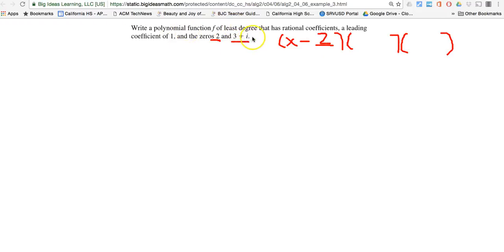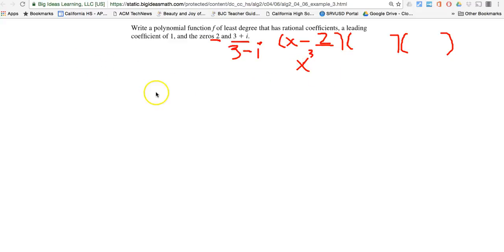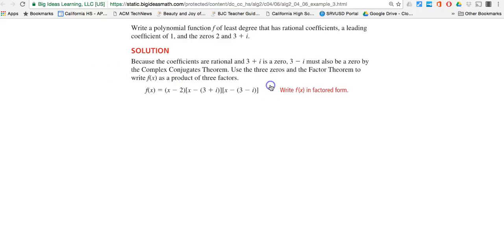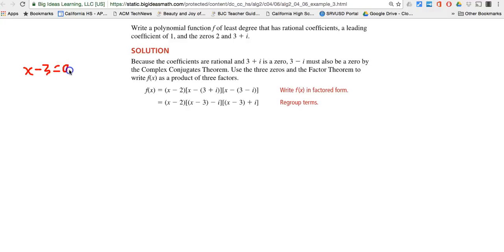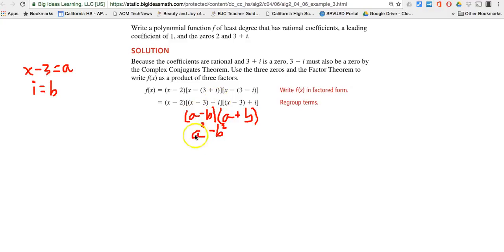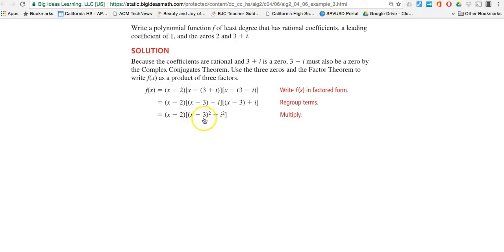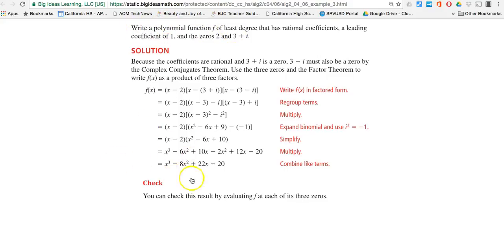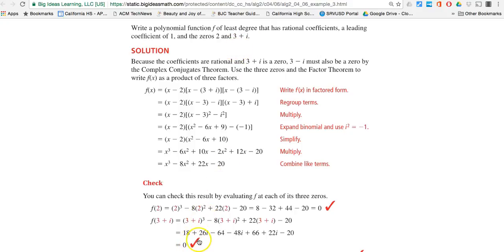4 6 example 3